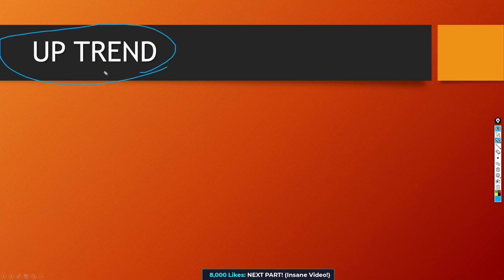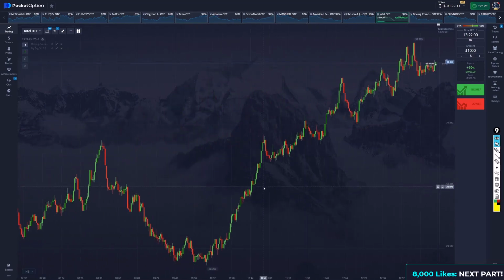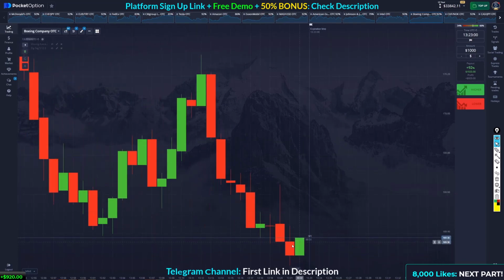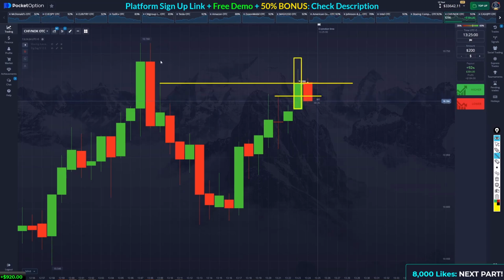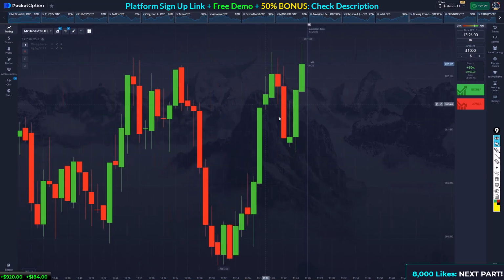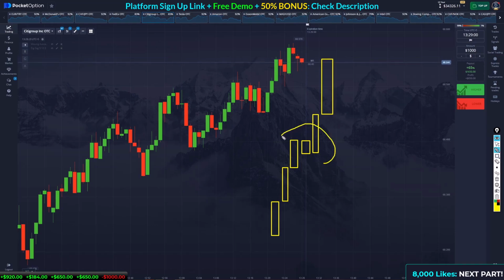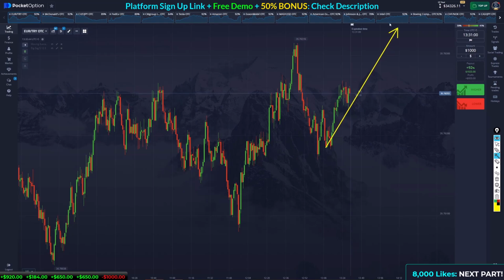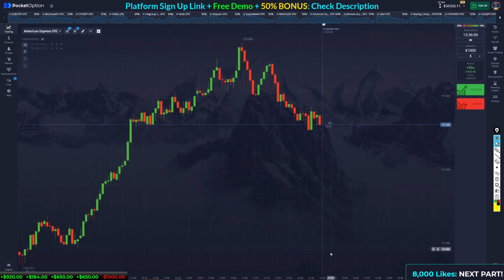#3: How to Avoid Losses on Pocket Option!!! MINI COURSE SERIES | Christian Forex Traders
Welcome to the third episode of our "Mini Course Series" by Christian Forex Traders! In this short yet impactful video, we continue to explore advanced strategies for avoiding losses while trading binary options on Pocket Option. Designed for both beginners and seasoned traders, this video provides practical insights to help you manage risks and make more informed decisions.

What You'll Learn:
Advanced Risk Management: Deepen your understanding of how to protect your capital during trades.
Identifying Risky Patterns: Learn to spot and avoid patterns that commonly lead to losses.
Proactive Strategies: Implement actionable techniques to minimize risks and improve your trading performance on Pocket Option.
Start Trading with Pocket Option:
This mini-course equips you with essential tools and strategies to avoid unnecessary losses and navigate the Pocket Option platform with confidence.

All you need for Mastering QM setup! - Ultimate Guide | Christian Forex Traders

In this comprehensive guide, Christian Forex Traders dive into mastering the Quasimodo (QM) setup—a powerful pattern for binary options trading on Pocket Option. Combining Christian principles with advanced trading strategies, this video will help you understand and apply the QM setup effectively to maximize your trading success.

What You'll Learn:
Mastering the Quasimodo (QM) Setup: Learn the fundamentals and practical application of this high-probability trading pattern.
Advanced Techniques: Discover how to integrate the QM setup into your trading strategy for better results on Pocket Option.
Risk Management: Learn how to mitigate risks while utilizing the QM setup in binary options trading.

Leverage the QM setup to enhance your trading strategy. This guide provides you with the knowledge and tools to implement this setup effectively.

Support and Resistance: Video Link
Money Management: Video Link
Patterns: Video Link

Explore More!